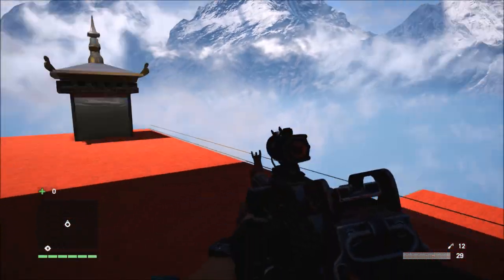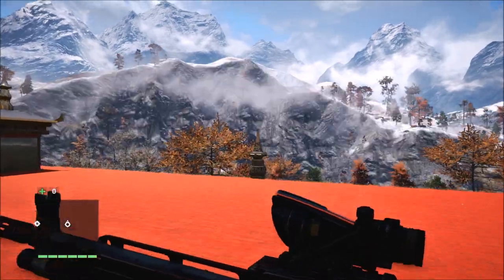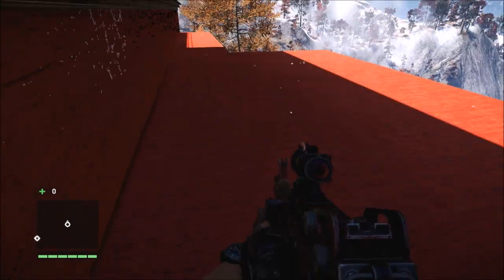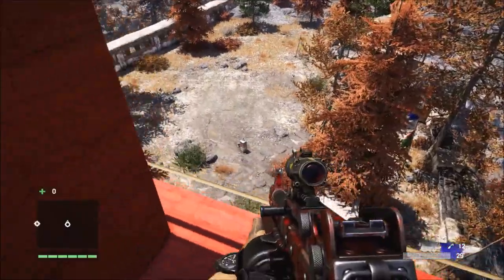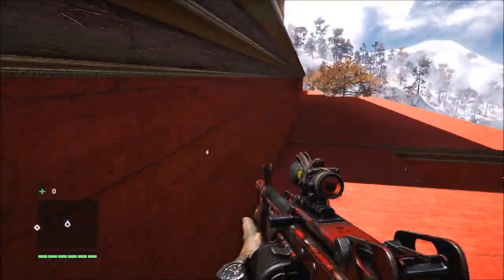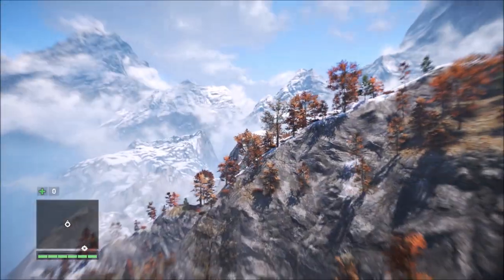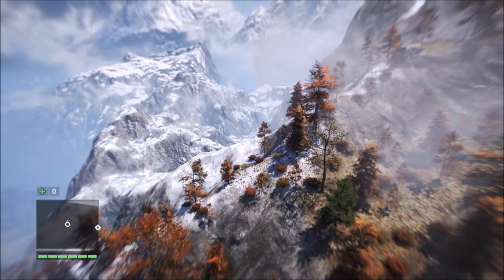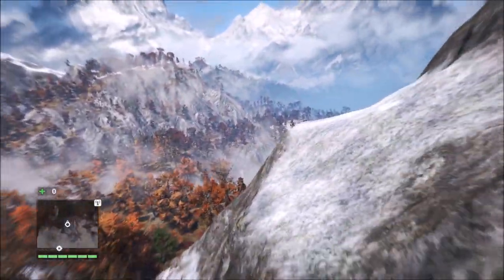Far Cry 4 - Glitching - Getting on top of Pagan's Palace